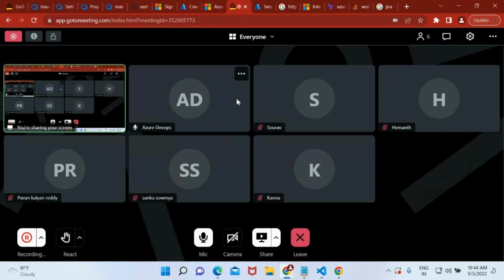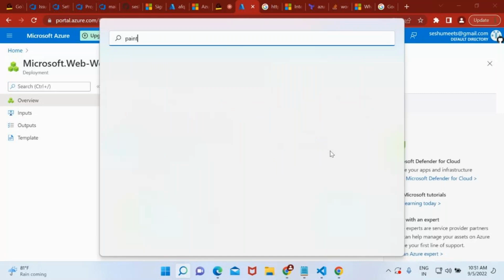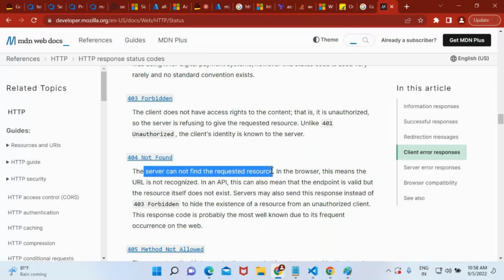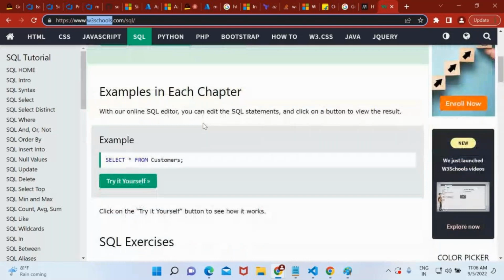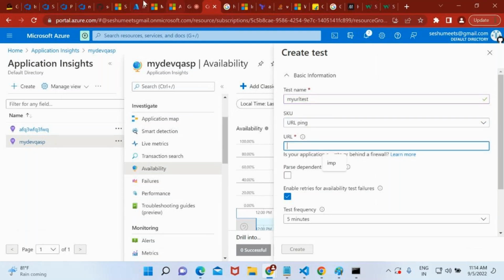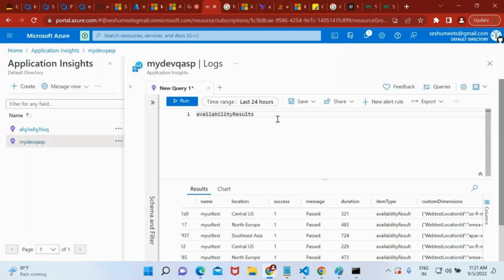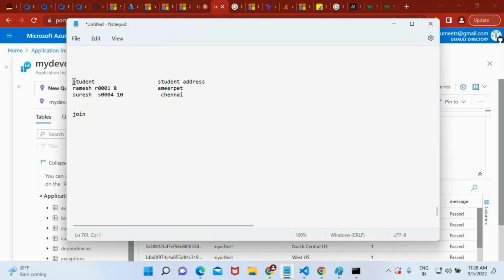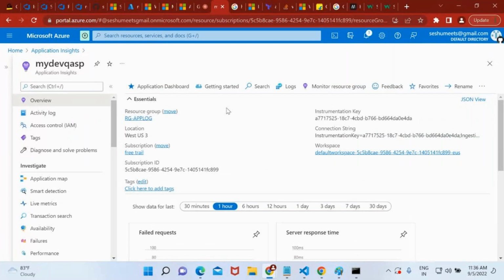Day 23 azure class